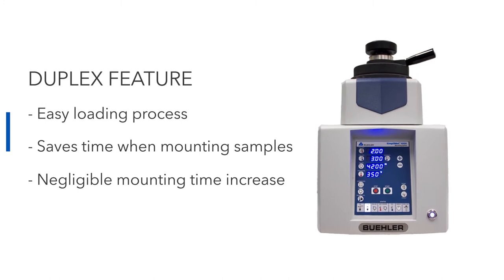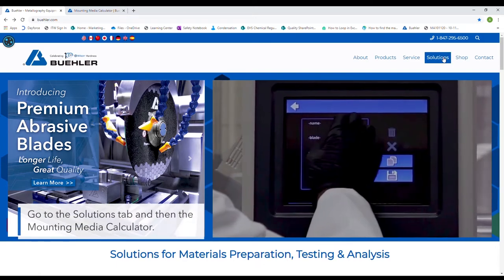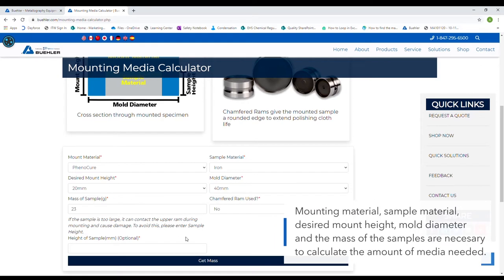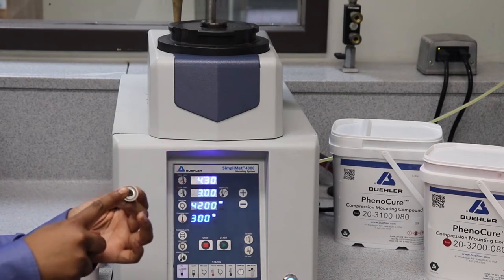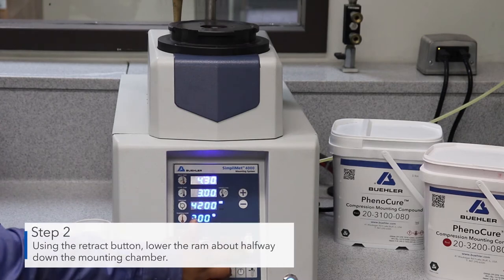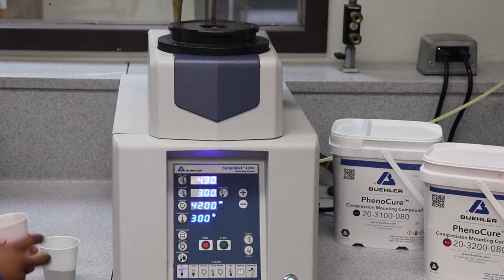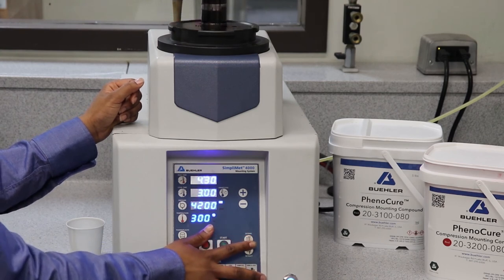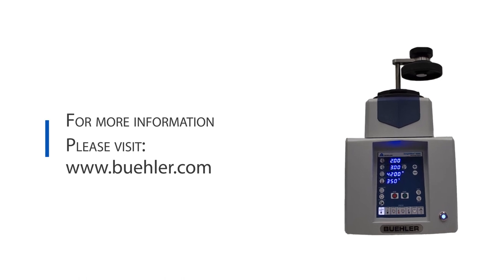SimpliMet 4000 Duplex Function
This video provides an overview of the duplex function on the SimpliMet 4000 mounting press. It shows how to load two samples into the mounting chamber and calculate how much mounting media is needed by using the Mounting Media Calculator.